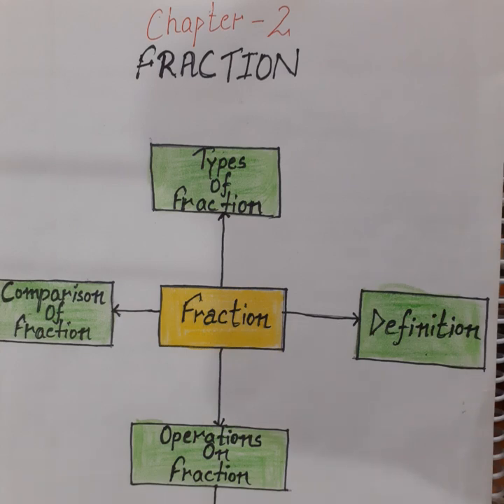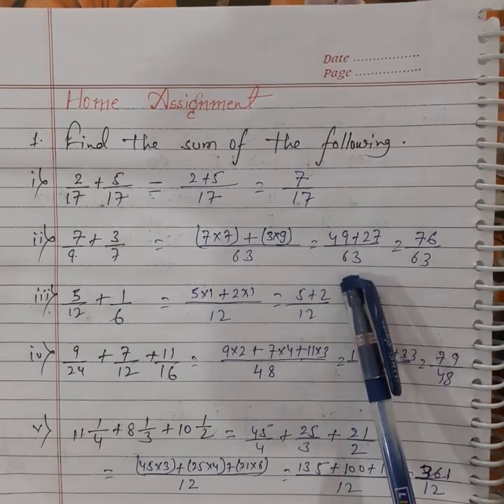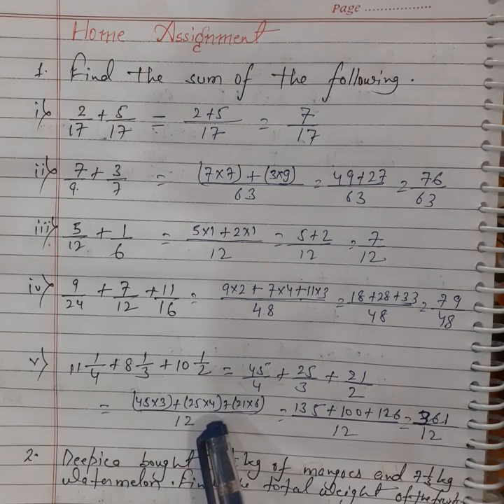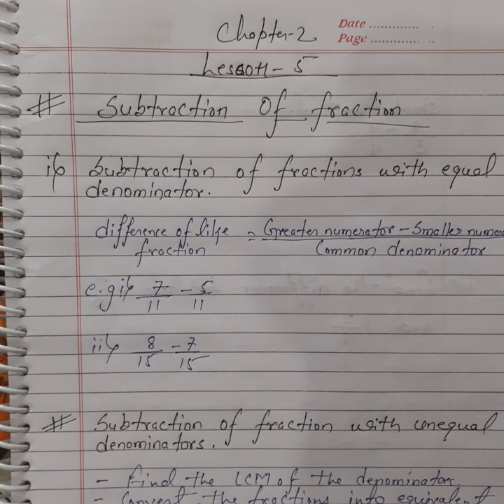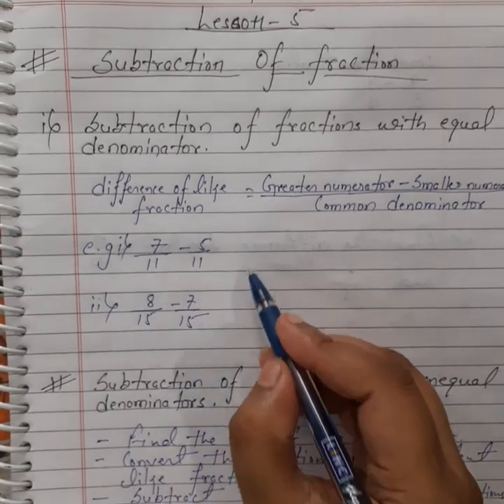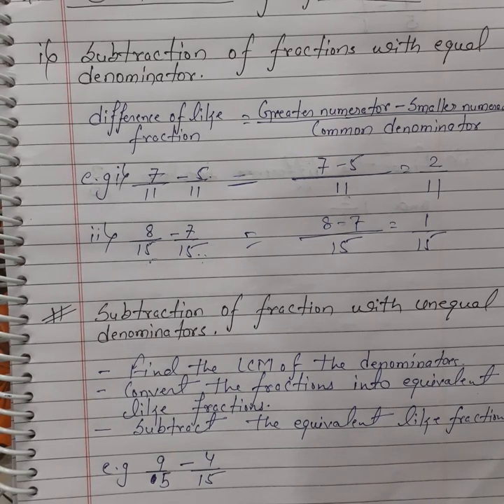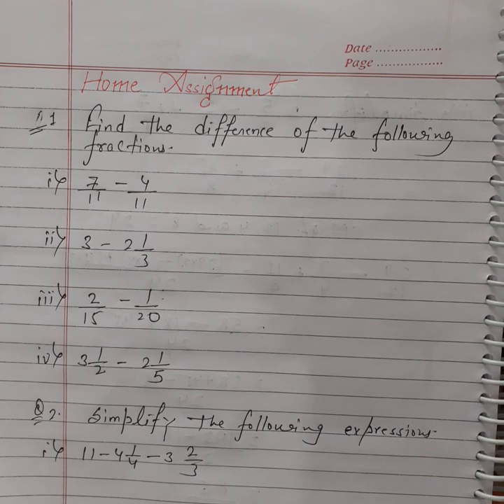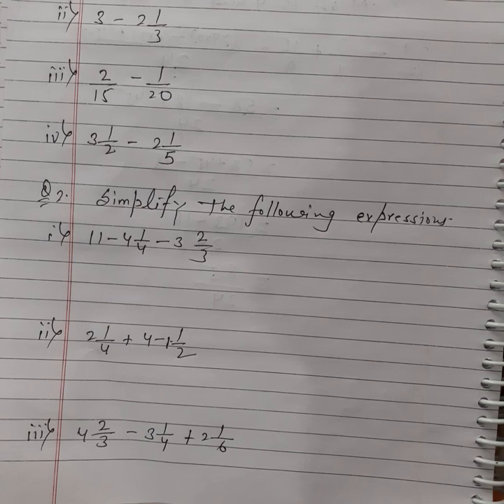Maths_Fraction_Class7_lesson5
This video is based on subtraction of fraction.
Link for the notes is